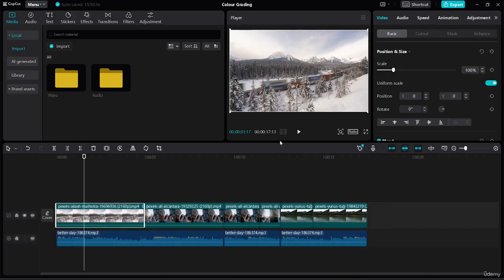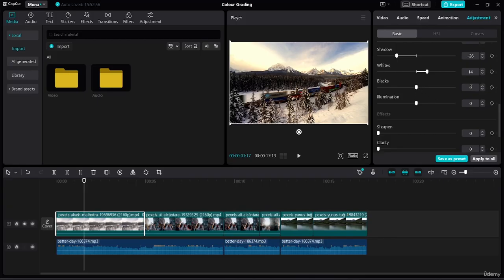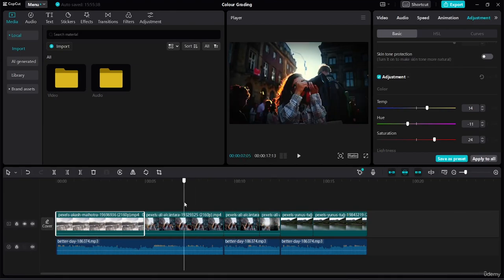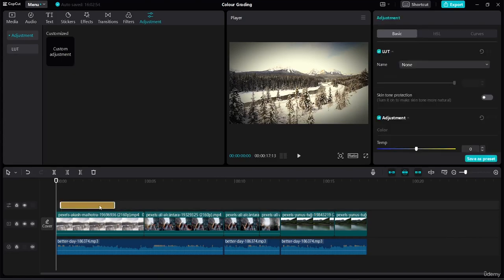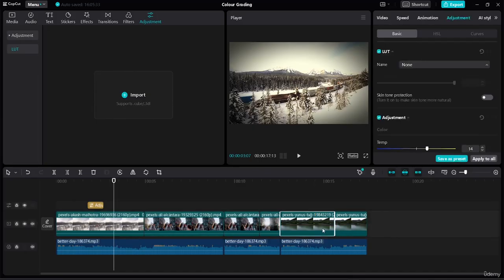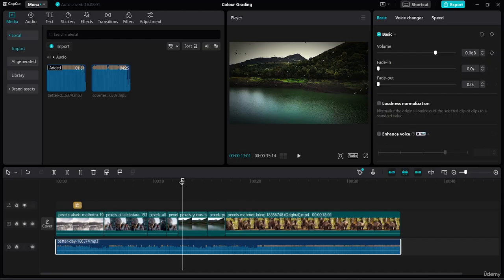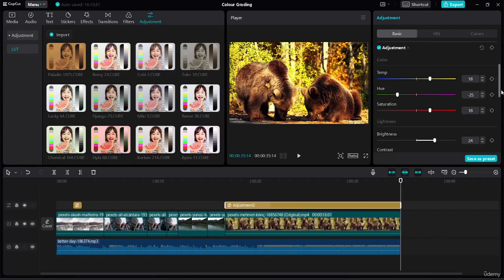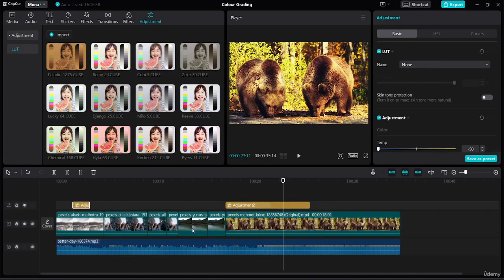CapCut Complete Course #3 | Color Grading & Using LUTs | Cinematic Video Color Correction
Welcome to Episode 03 of the CapCut Masterclass!

In this lesson, you'll learn how to transform ordinary footage into professional-looking videos using Color Correction, Color Grading, and LUTs. You'll understand the complete workflow for achieving a clean, balanced, and cinematic look in CapCut.

* What is Color Correction?
* What is Color Grading?
* Difference Between Color Correction & Color Grading
* Understanding LUTs
* Importing Custom LUTs
* Applying LUTs Correctly
* Adjusting LUT Intensity
* Exposure
* Contrast
* Highlights
* Shadows
* Whites & Blacks
* Temperature & Tint
* Saturation & Vibrance
* HSL Color Adjustments
* Curves
* Professional Color Workflow
* Before & After Comparison

CapCut Masterclass 2026 – Complete Video Editing Course (Beginner to Advanced)

Previous Episode:
Episode 02 – Trimming, Splitting & Essential Shortcut Keys

Next Episode:
Episode 04 – Keyframes & Professional Animations